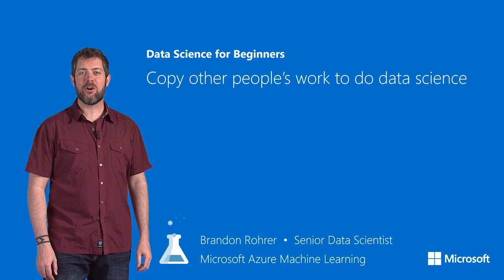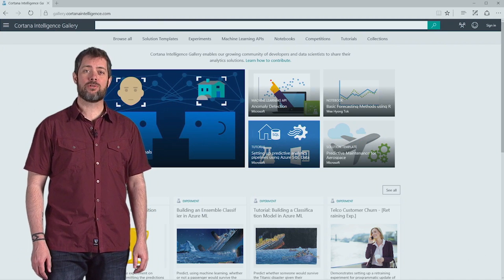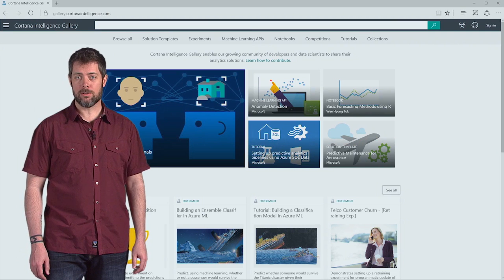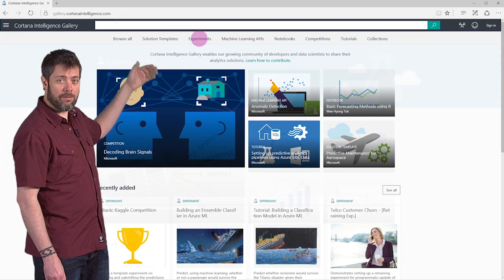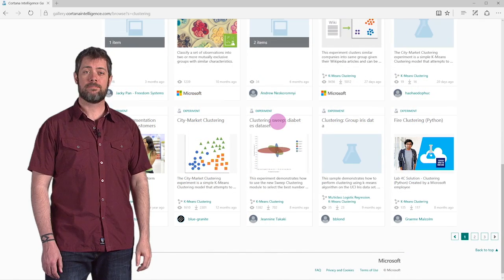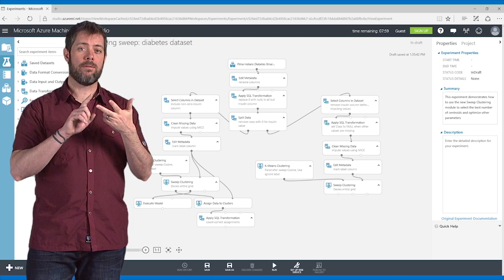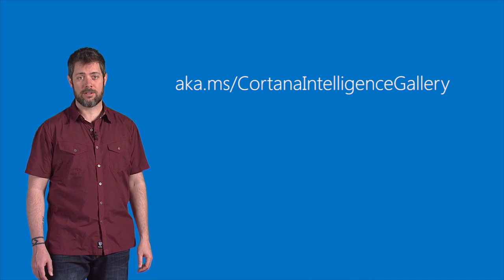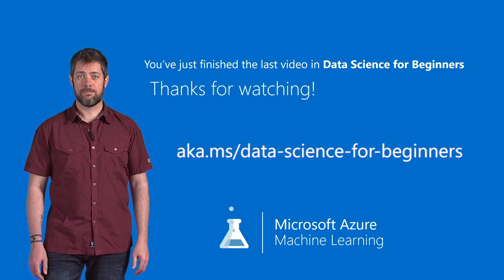Copy Other Peoples Work